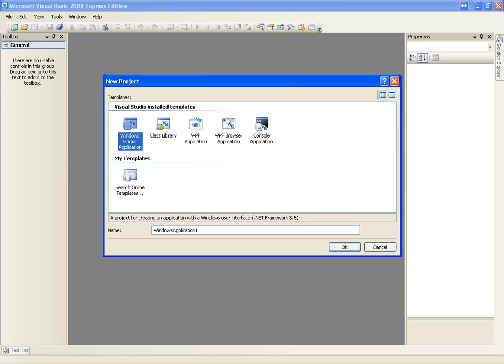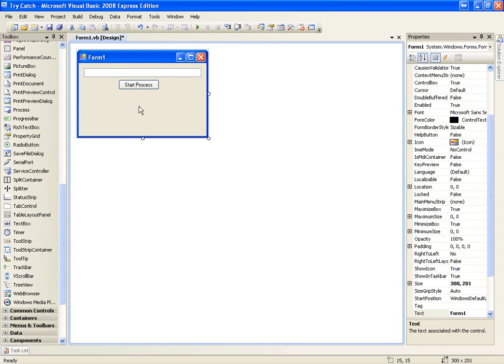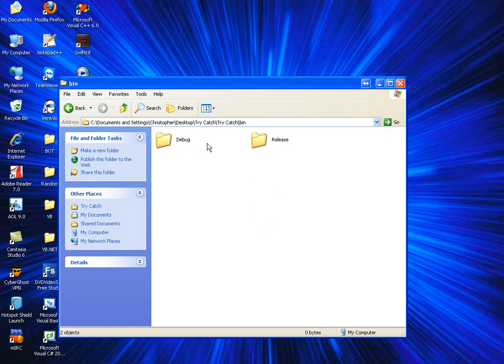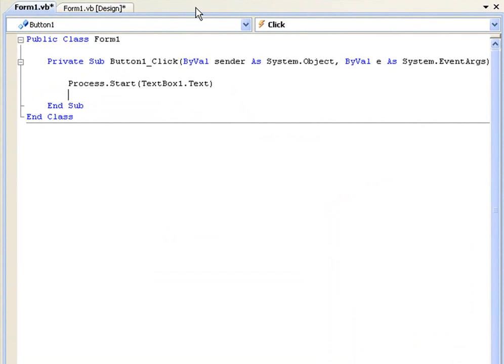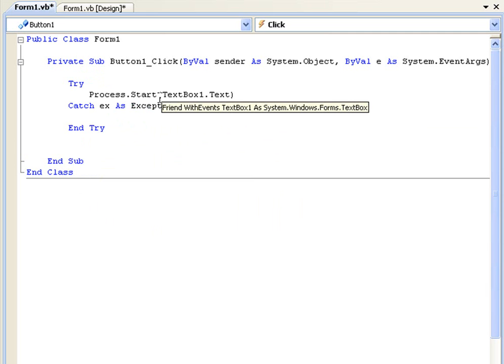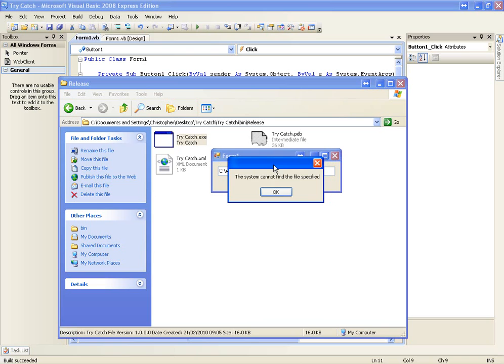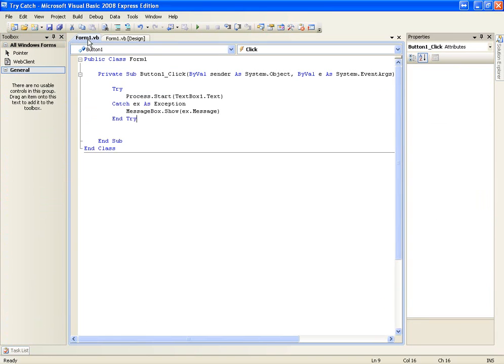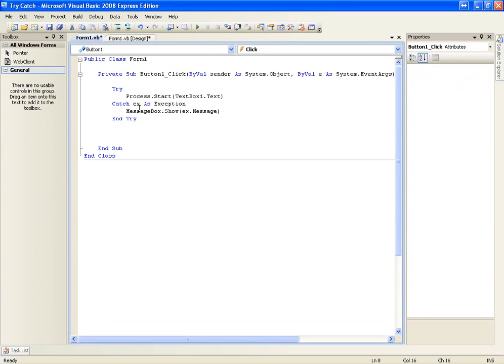VB.NET Tutorial 38 - Try Catch (Visual Basic 2008/2010)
In this tutorial, I cover dealing with unhandled exceptions or errors in your application. Instead of the application crashing, you can add a simple Try Catch to deal with any unhandled exceptions. I use a simple application that will start a process here.